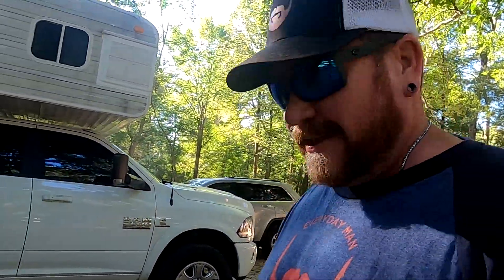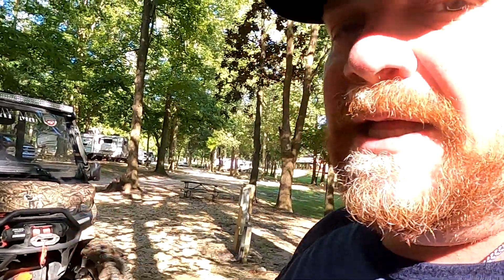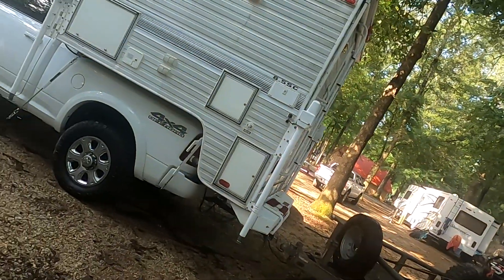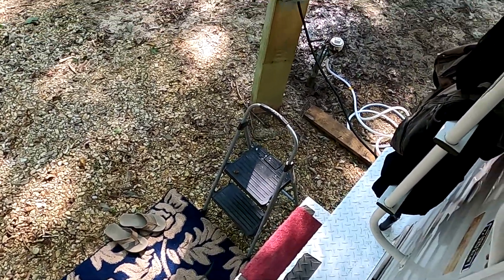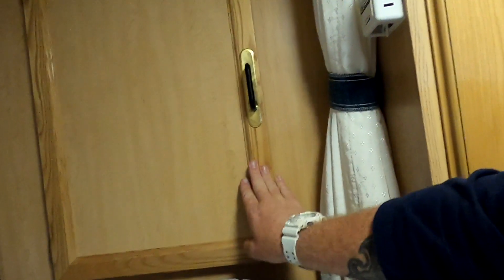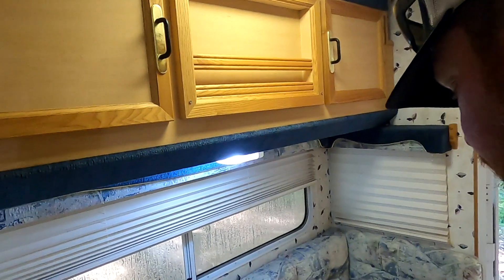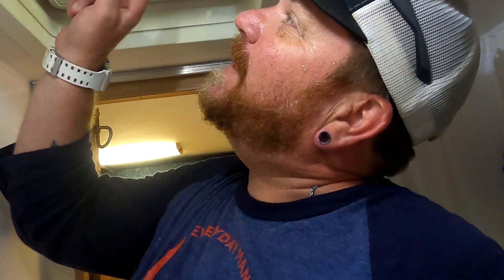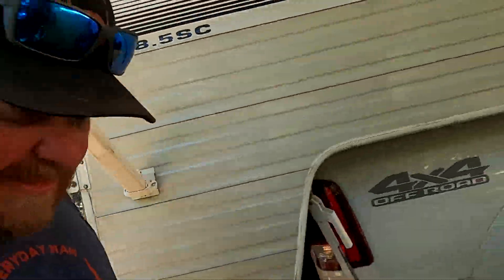My Truck Camper Set Up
I do a walk through on my truck camper today and show you my towing set up. I had the GoPro set to narrow for some reason so Im a little close to the camera.. But I hope you enjoy!! Here is a link for all the equipment for the camper and towing.

Tie downs

fast guns set of 2. I use 4 of them

Hitch extension
CURT 45048 Trailer Hitch Receiver Adapter Reducer, 2-1/2 to 2-Inch, 34-In Extension, 4,500 lbs

7 pin y splitter

7 pin extension